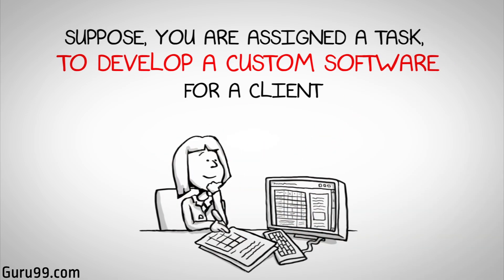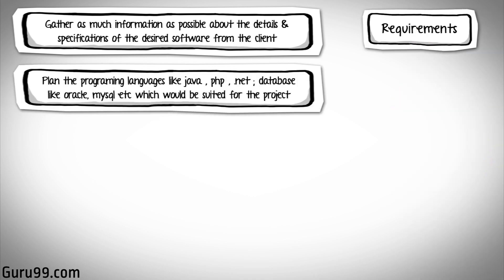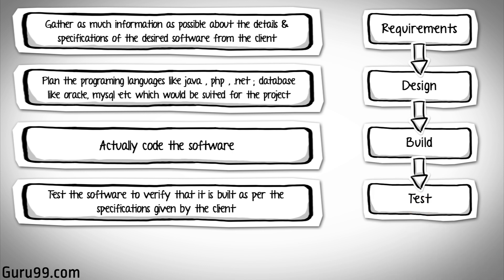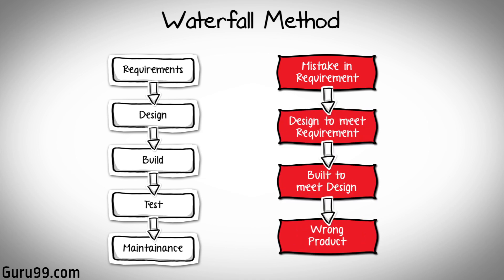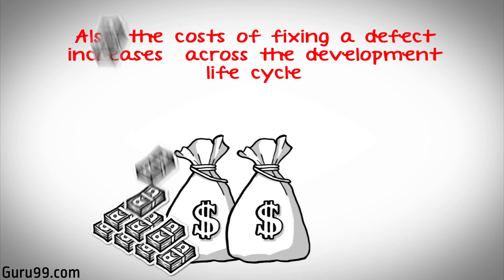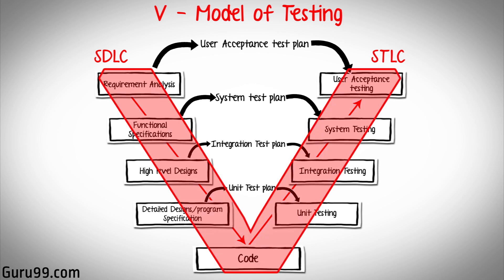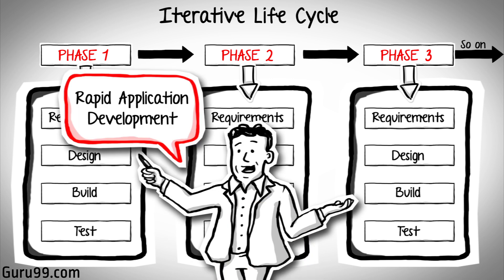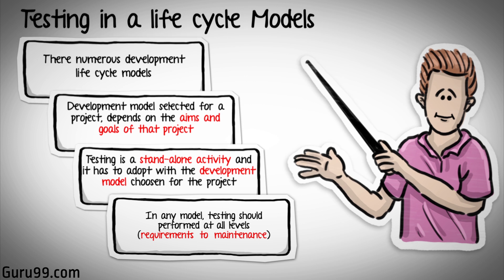SDLC Vs STLC: Software Development Life Cycle and Software Testing Life Cycle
This Tutorial explains the Software Development Life Cycle (SDLC) and compares it with Software Test Life Cycle (STLC). Key difference between SDLC and STLC is explained in detail. In introduces V-Model of Software Testing for Beginners.

on the time points below to view different sections!
1:33 Waterfall Model
2:35 V-Model of testing
3:13 Iterative development model life cycle (RAID & Agile)

What is SDLC?
SDLC is a sequential model that divides software development into different phases. Each phase is designed for performing specific activity during SDLC phase. It is also known as Waterfall Model

What is Software Testing Life Cycle (STLC)?
Software Testing Life Cycle (STLC) is defined as a sequence of activities conducted to perform Software Testing.

Sincerely,
Guru99